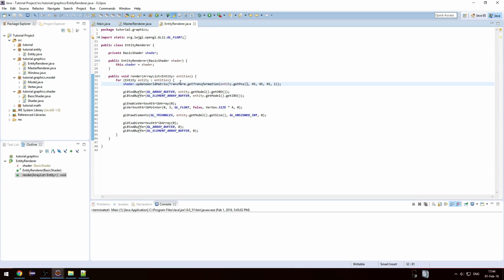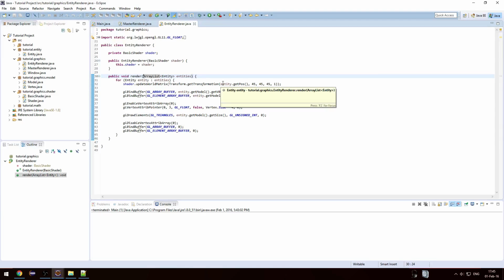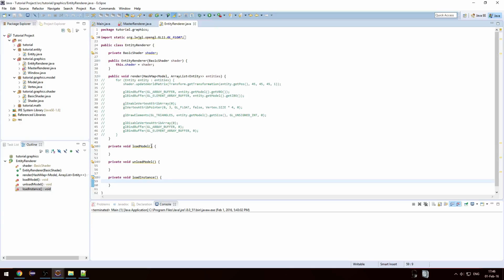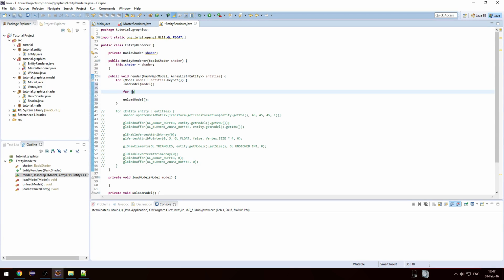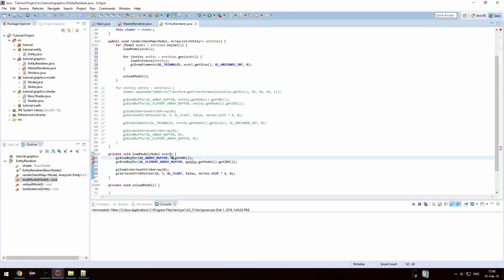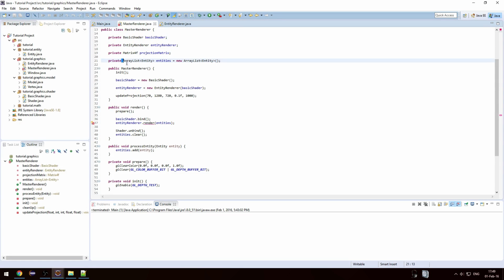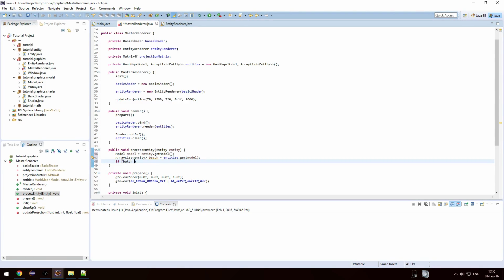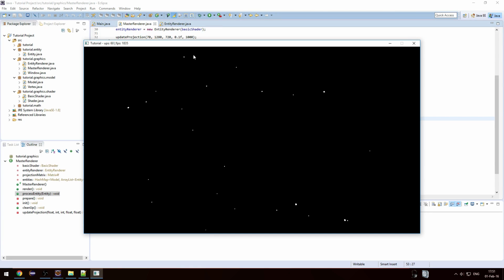#17 - 3D Voxel Game: Optimised Entities